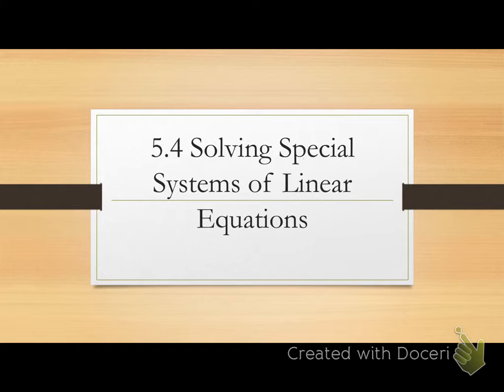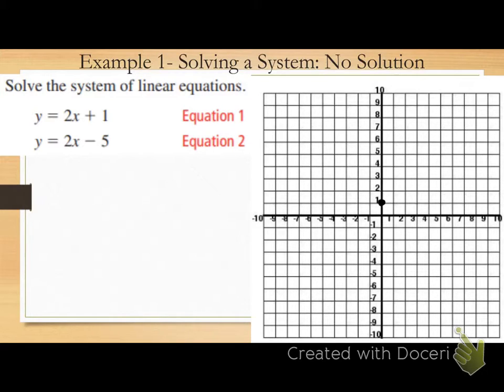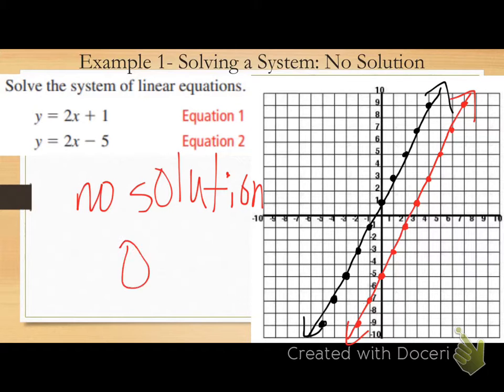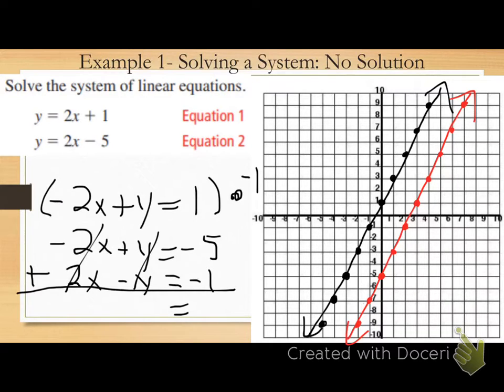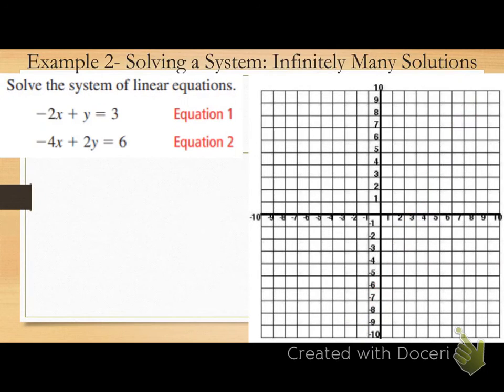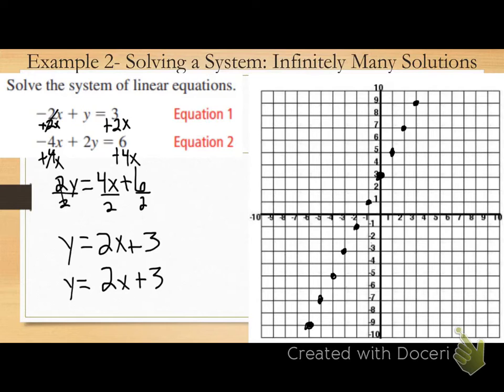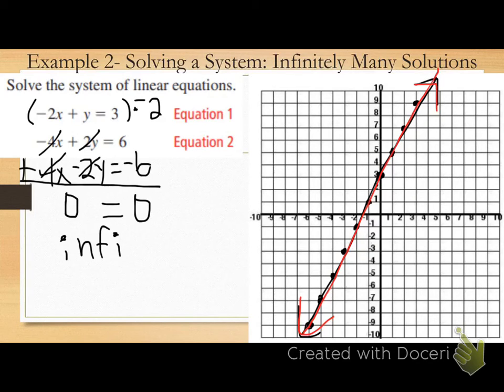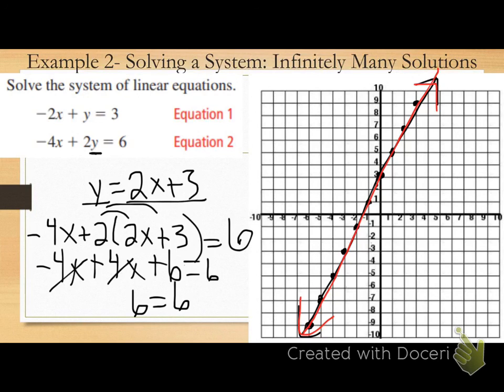Algebra 1- 5.4 Solving Special Systems of Linear Equations Notes (5th hour)